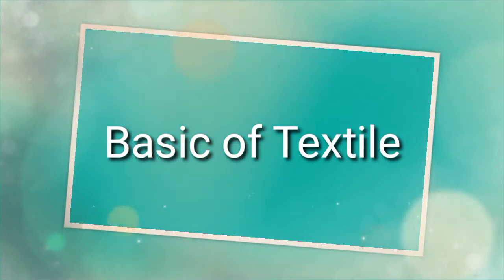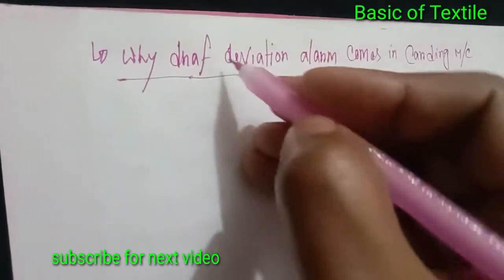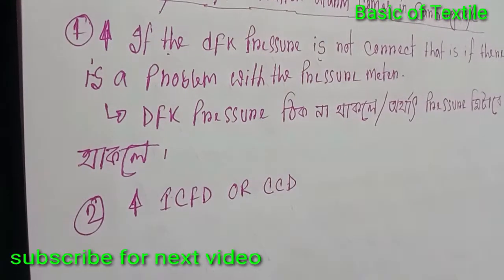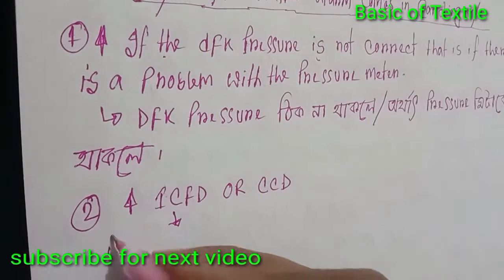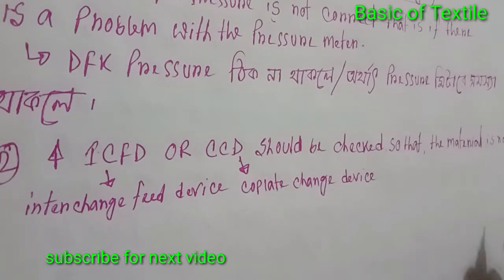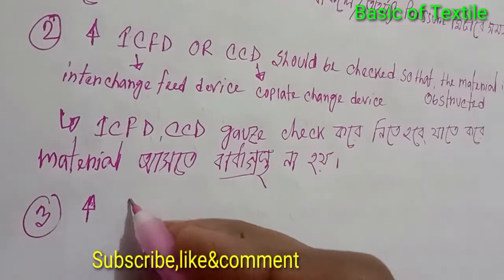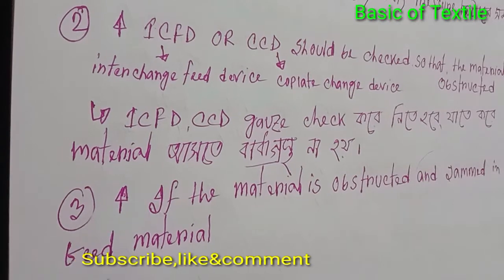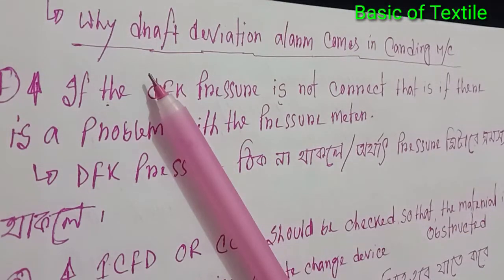Why draft deviation message in Carding m/c monitor. কার্ডিং মেশিনে Draft deviation alarm কেন আসে?